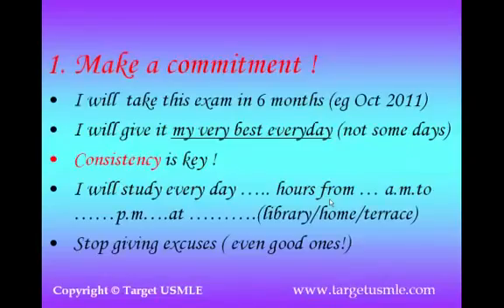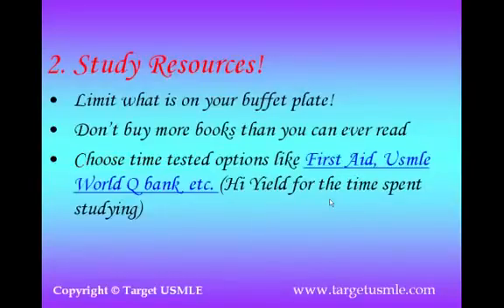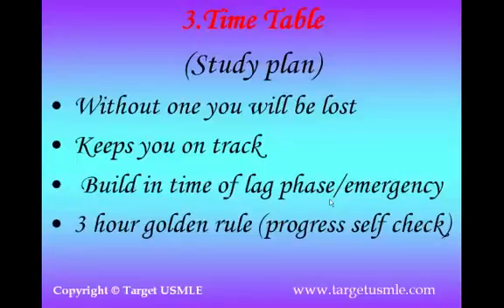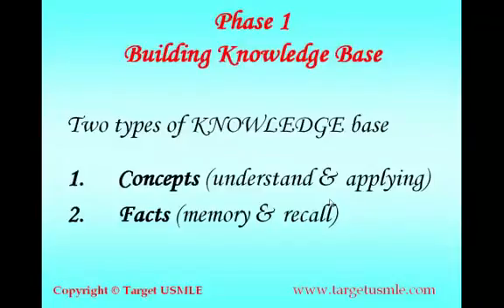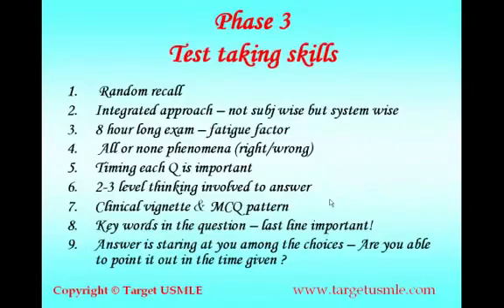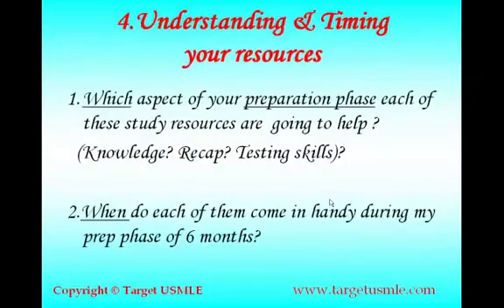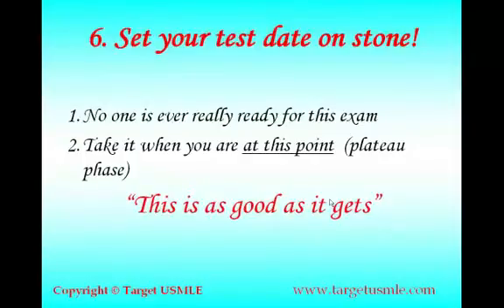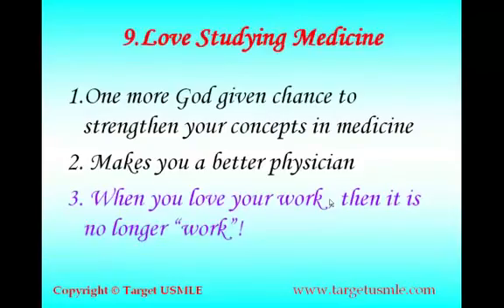21 August 2017